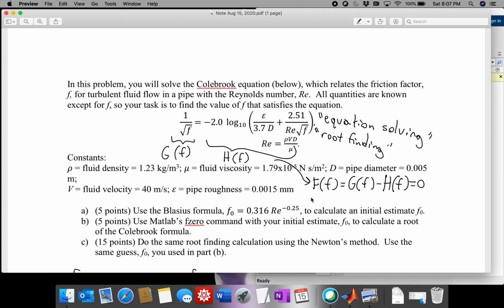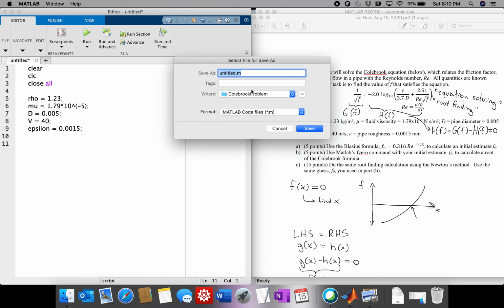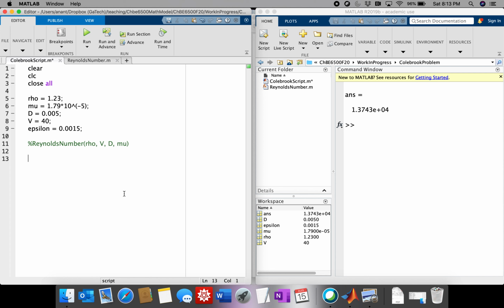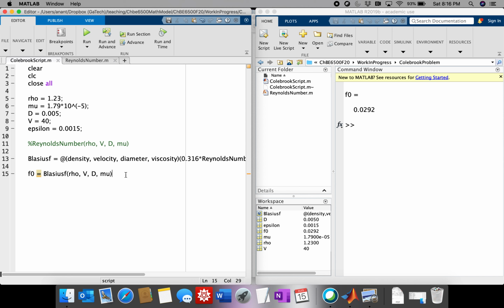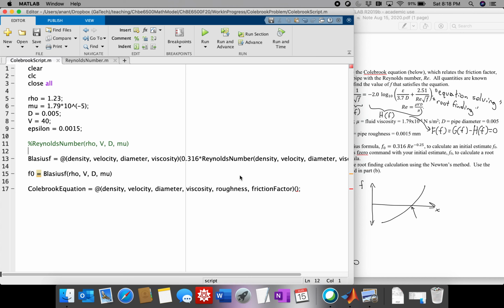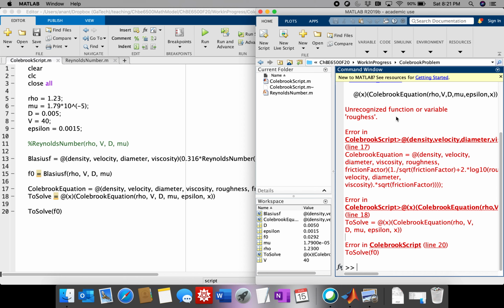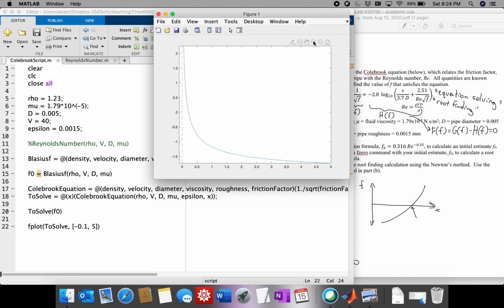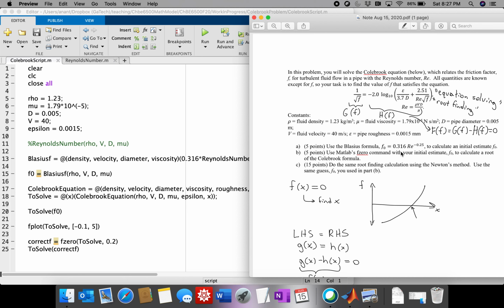Setup of Matlab script for the Colebrook root finding problem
Setup problem using Matlab functions (including anonymous functions), plotting the function, employing visualization and built-in functionality to find the solution.